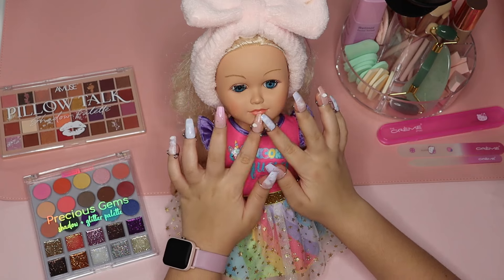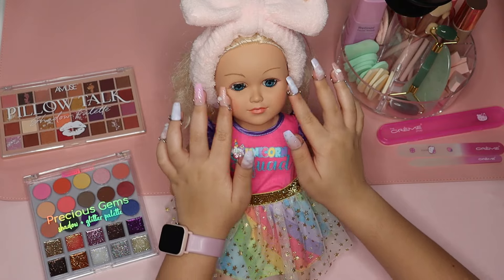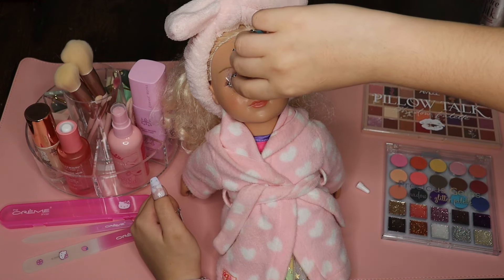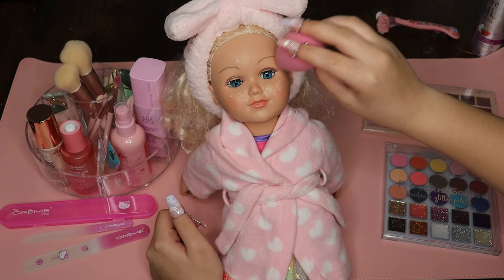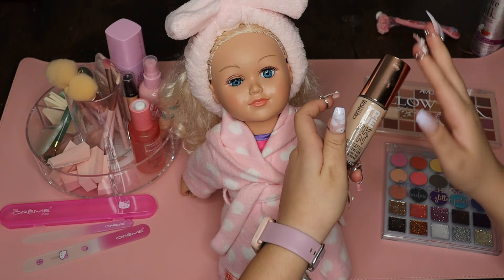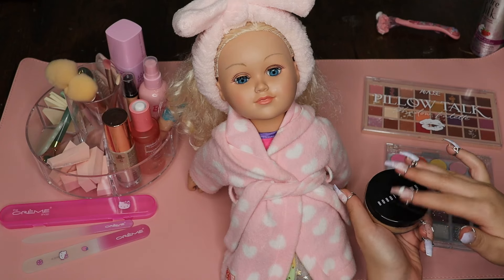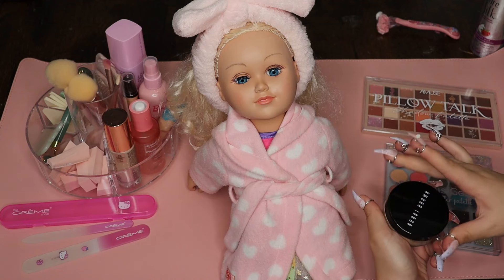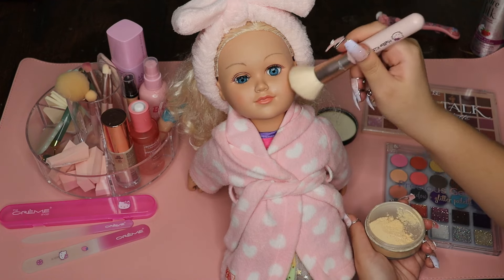ASMR Makeup Get Ready with Doll (No Talking)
ASMR video applying makeup to a doll. Very relaxing